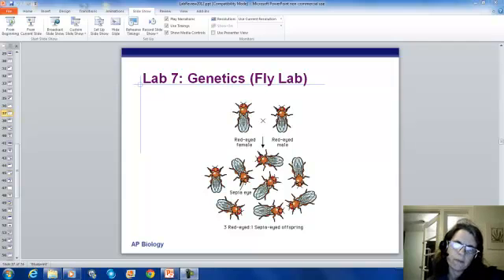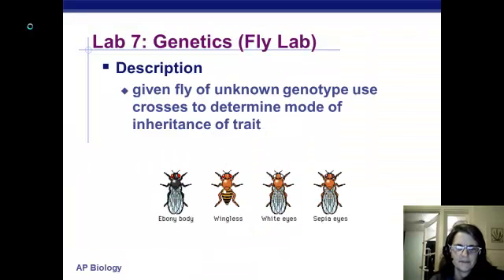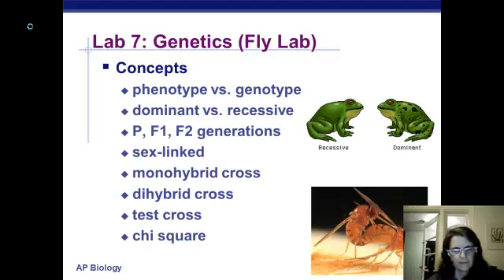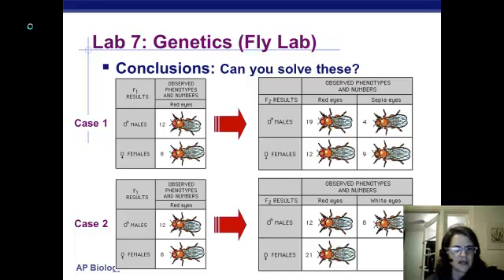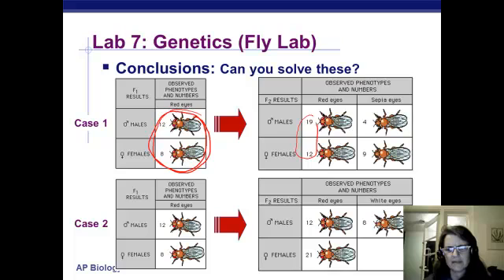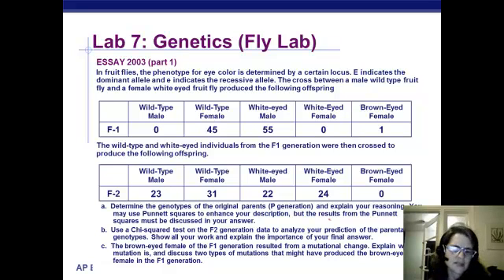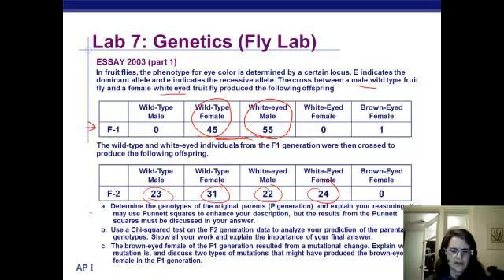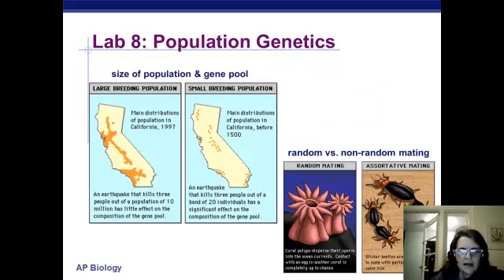ap lab 7